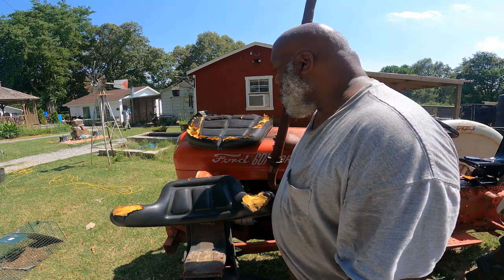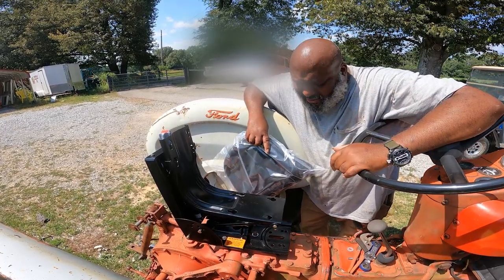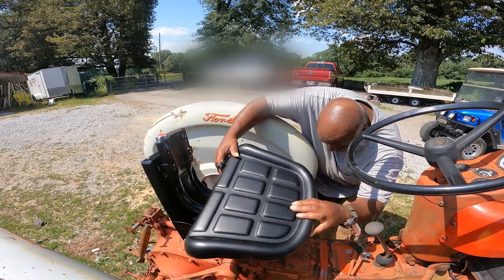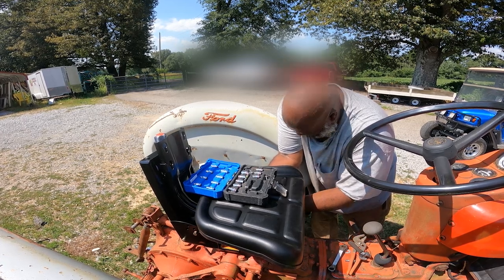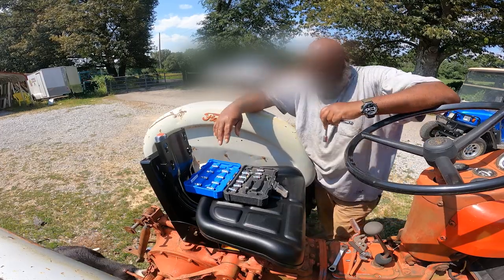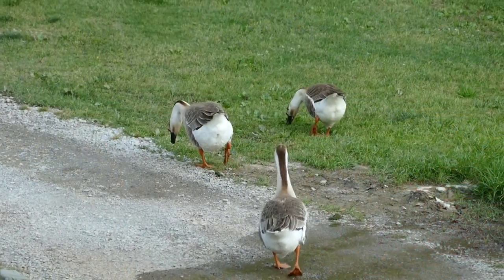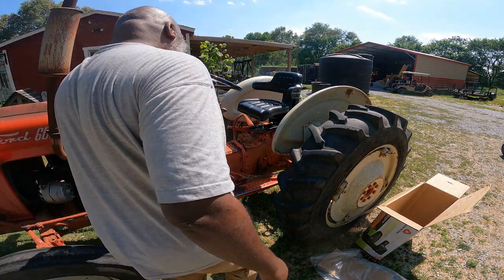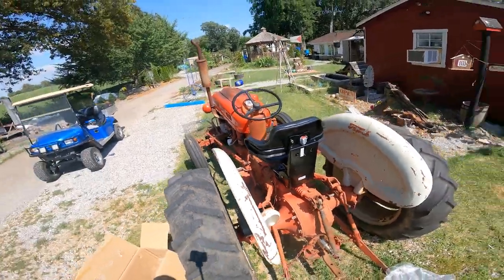Look at what these Goats did to my Tractor